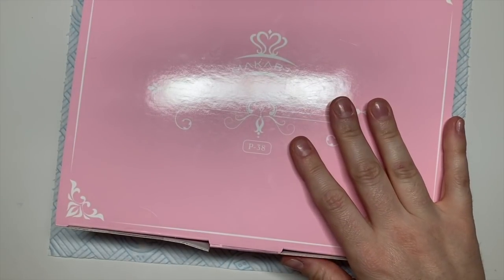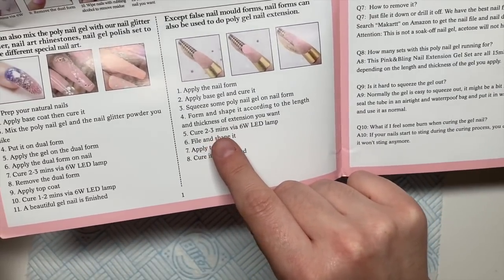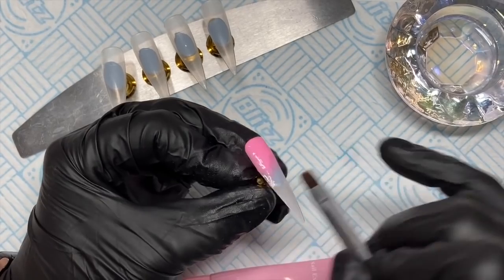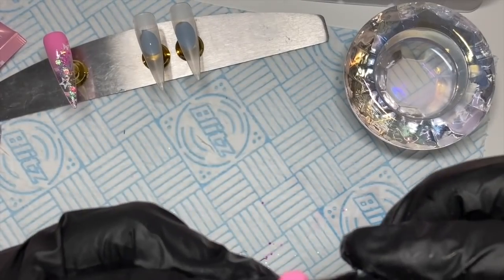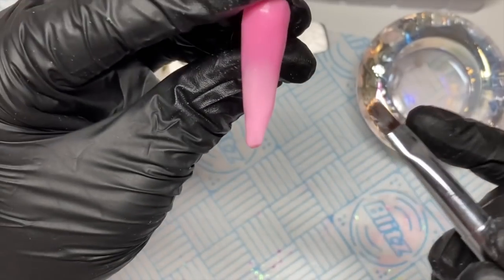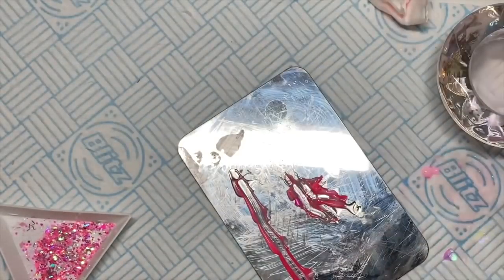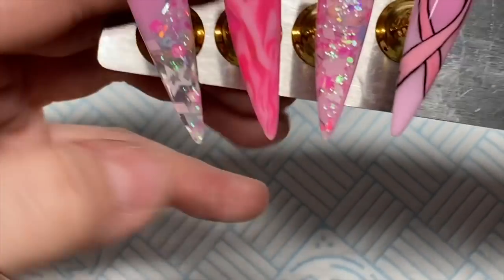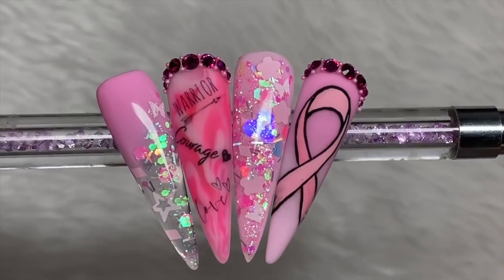Breast Cancer Awareness Month | Makartt | Nail Sugar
Hi everyone!

In this video I’ll be showing you how I create this set of nails using Makartt Acrygel and Nail Sugar glitter.

Makarrt

alinacrystals

FACEBOOK GROUPS:
Nail Sugar: